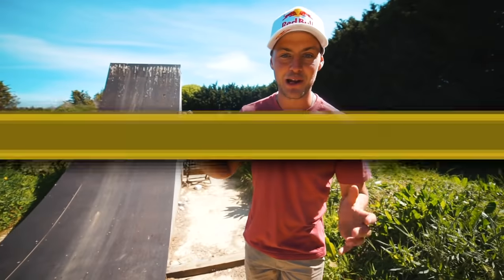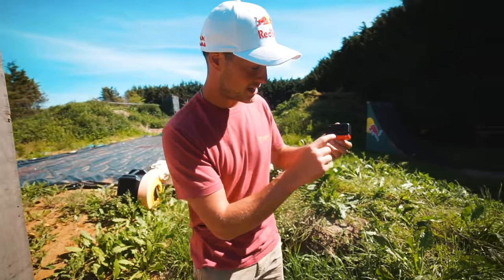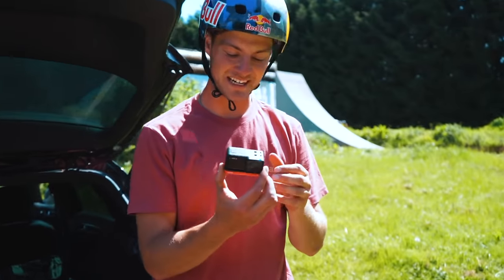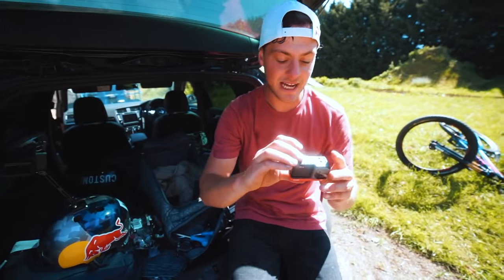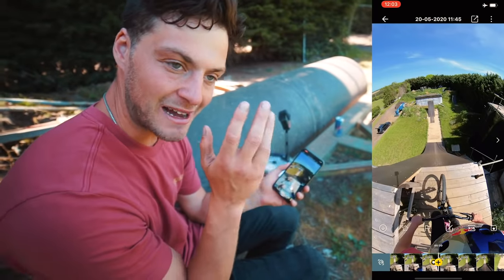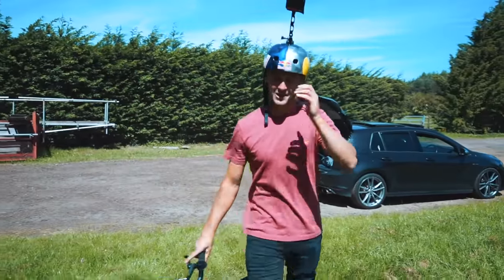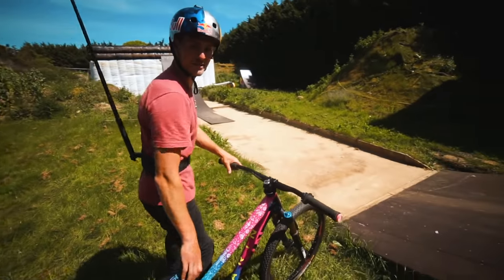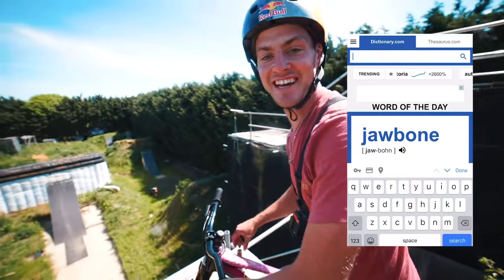BACK RIDING MY AIRBAG!! TESTING THE NEW INSTA360!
Get the camera at the link below, with a free MTB kit!!

I'm so stoked to return to my MTB slopestyle compound for some big tricks on the airbag. I'm super lucky to have somewhere to practice tricks that need lots of time in the air. So it felt unreal and quite crazy to be hitting such big ramps again. This was my first session using the Insta360 OneR camera, and my first 360 camera. I was pretty scared of 360 footage before, because it seemed so complex, but this is so simple to film, edit and upload all from your phone using the app! The different mounts gave a perspective of riding dirt jumps that I've never seen before too!